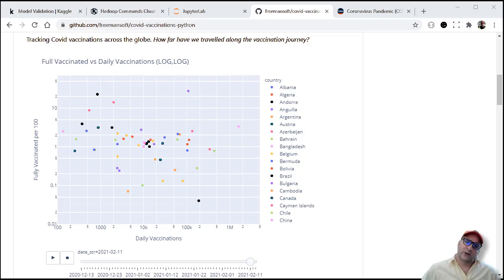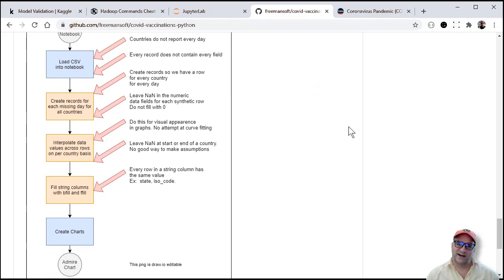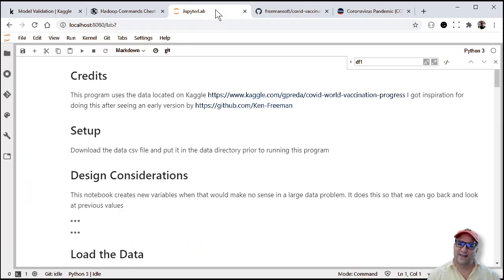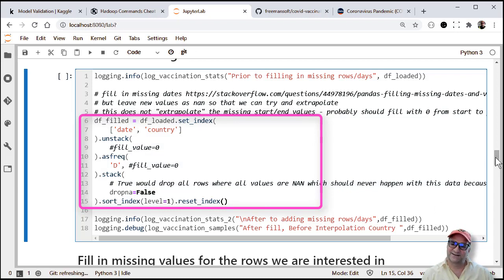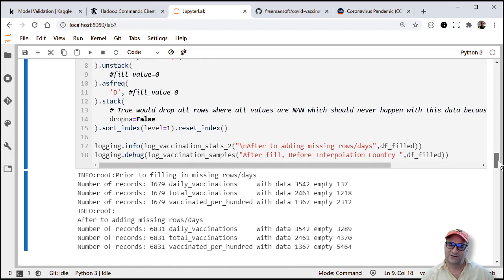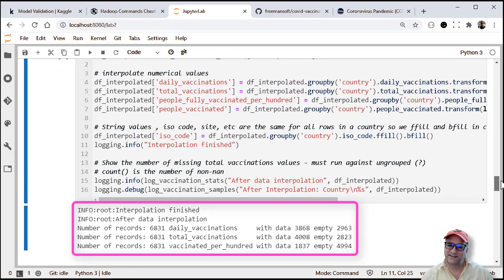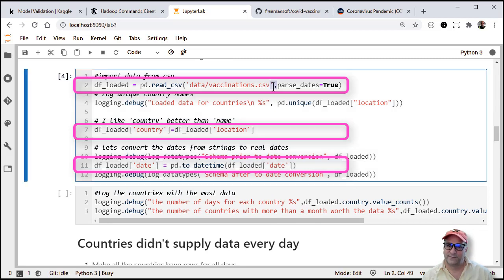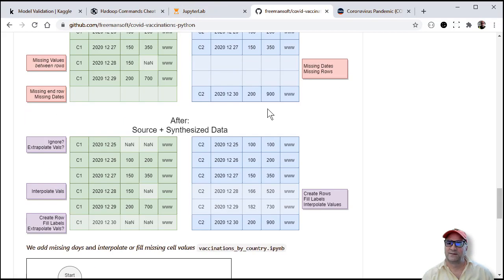Covid Vaccinations - computation with Python - walkthrough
Let's walk through the code needed to tailor public Covid vaccination data in order to cross-country comparisons and aggregations.  We're going to do this in about 20 lines of Python

We want to do some simple global Covid Vaccination visualizations based on the published information on sites like Our World in Data.  Each country publishes its data at different rates and potentially with different attributes. This means we need to massage and interpolate information to get the various country data sets to line up with each other for comparison.